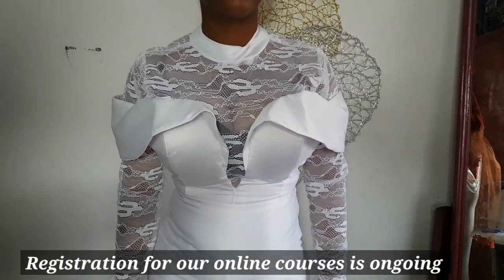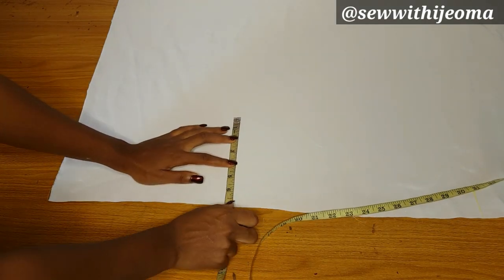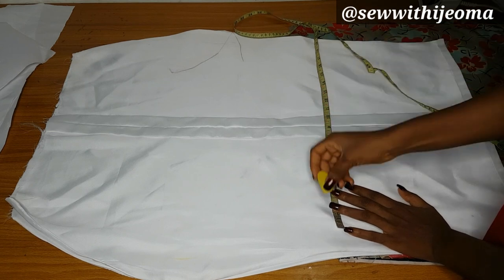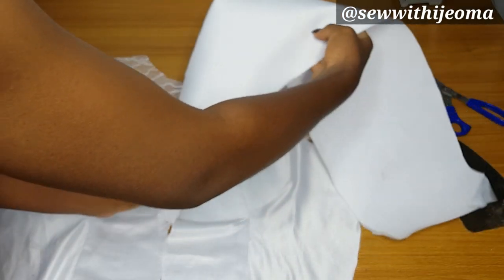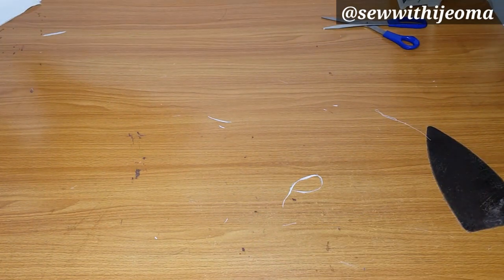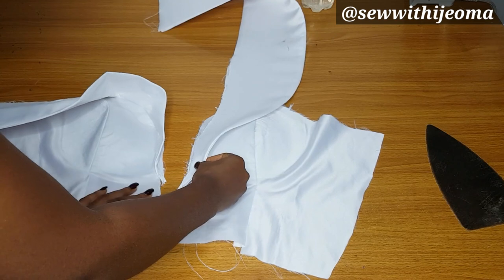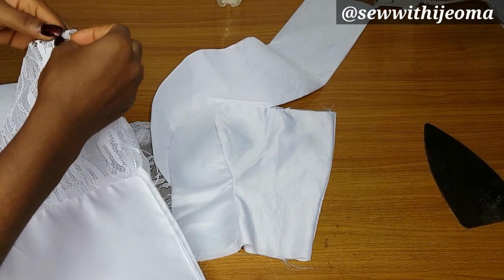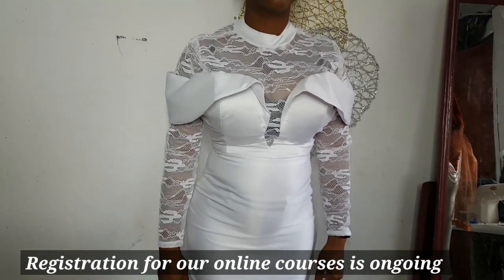How to sew a turtleneck civil wedding dress with a cape detail and a deep yoke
Here is the link to our telegram group